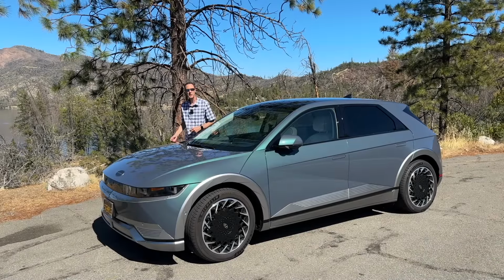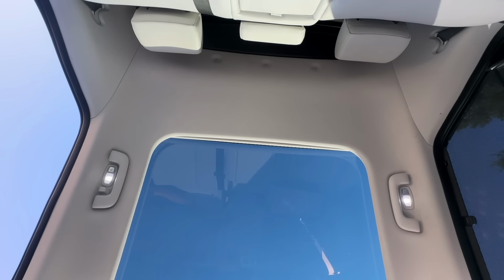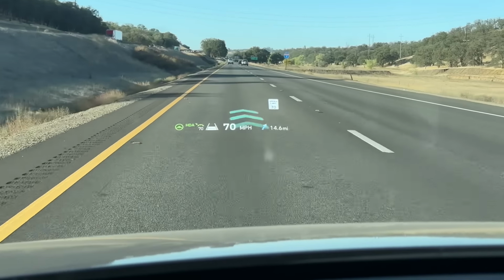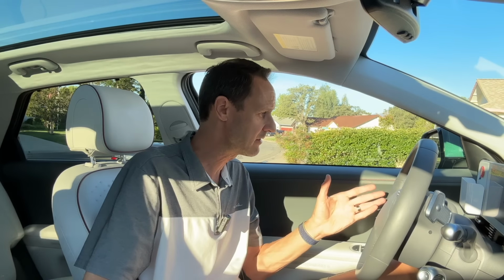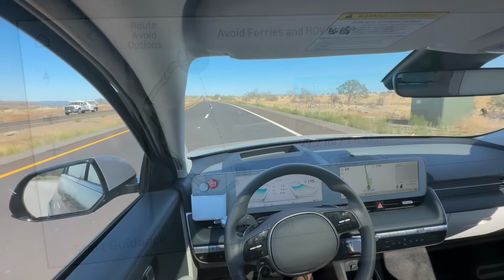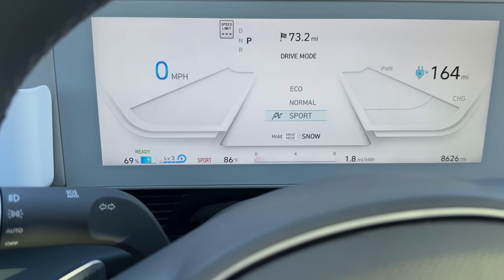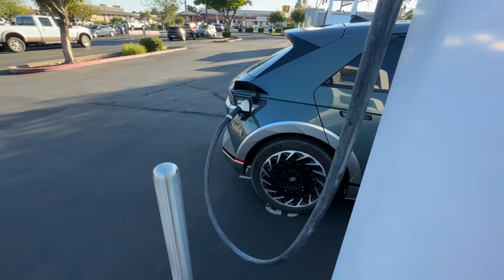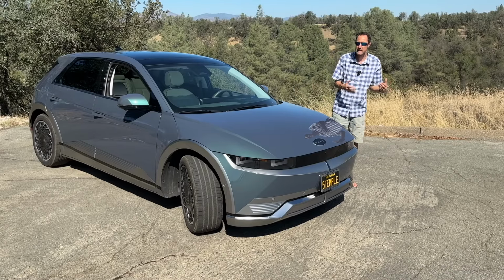Hyundai Ioniq 5 Review from the Perspective of a Tesla Model 3 Owner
I had a Hyundai Ioniq 5 for the weekend. My overall thoughts as a Tesla Model 3 driver for over 4 years.